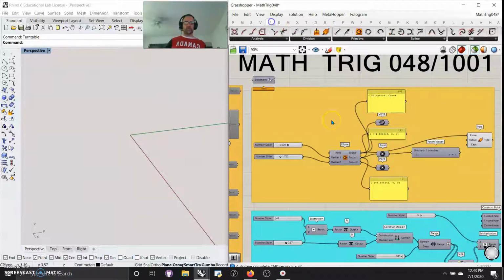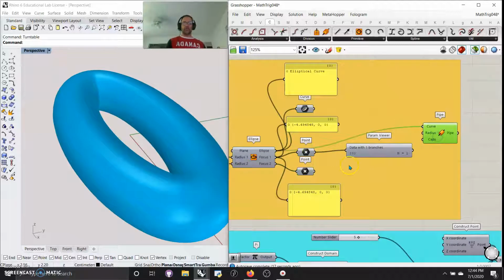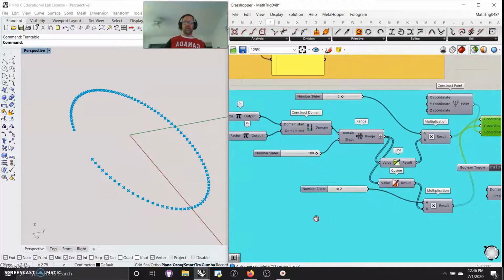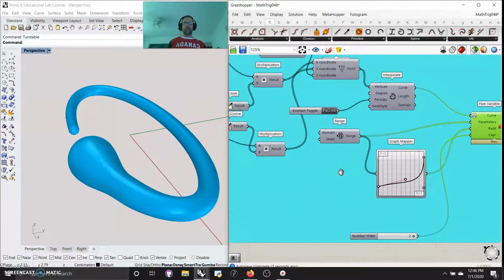1001 GRASSHOPPER DEFINITIONS (048/1001) MATH NODES: TRIG - SINE /COSINE *CONTROL YOUR POINTS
1001 GRASSHOPPER DEFINITIONS for Rhino 3D

MATH NODES: SINE/COSINE

SPECIAL BONUS: BRACELET EXERCISE #002

Plugins: Bifocals